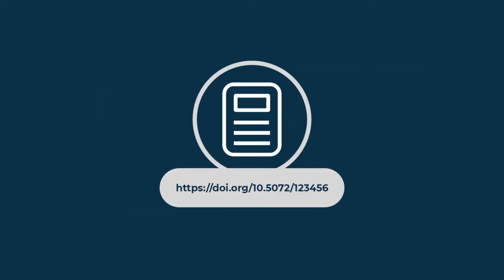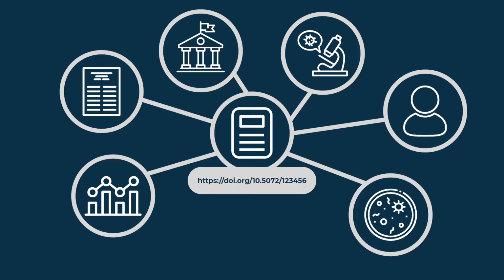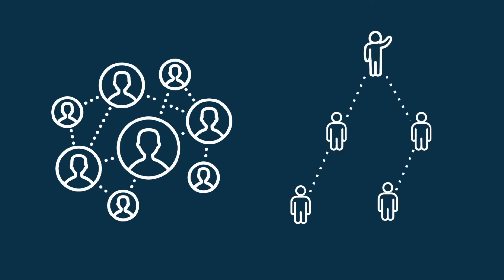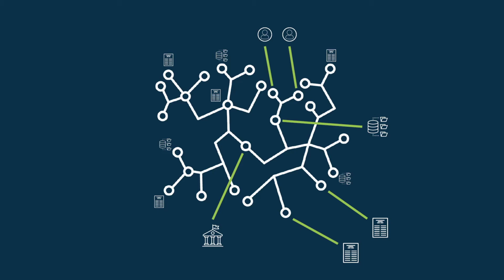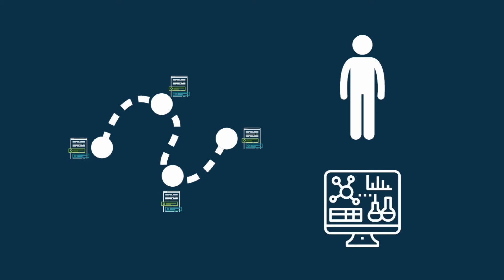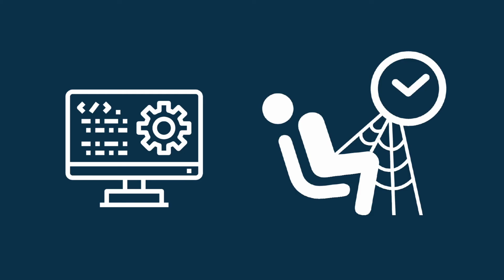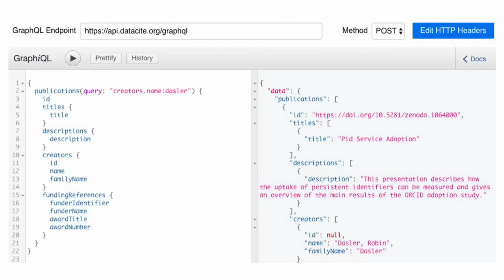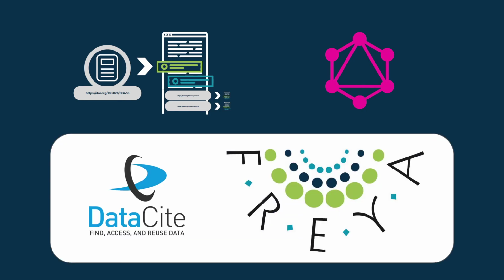FREYA PID Graph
EOSC-hub Week 2020 Demo - FREYA PID Graph by Robin Dasler

The PID Graph, being developed by the EU-funded FREYA project, seeks to connect persistent identifiers into a web of relations. This video demo presents the concept of the PID Graph and introduces the viewer to the DataCite GraphQL API, which makes queries across the PID Graph simple. The video is aimed at the layperson, with no technical knowledge required.